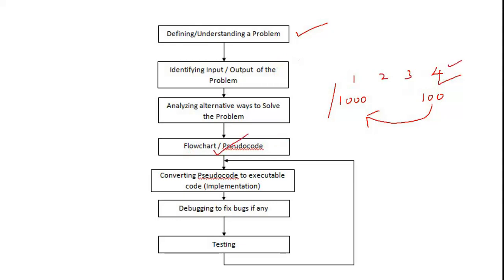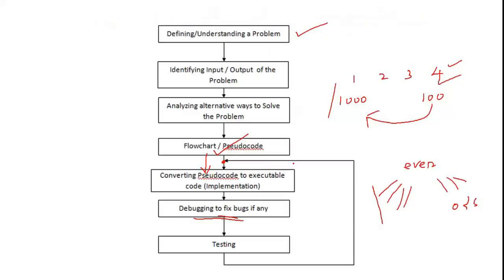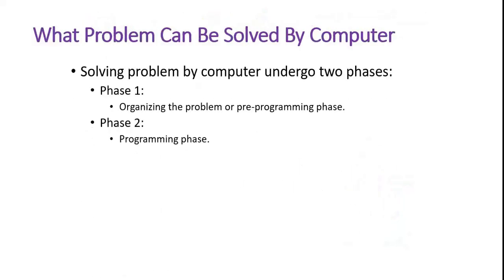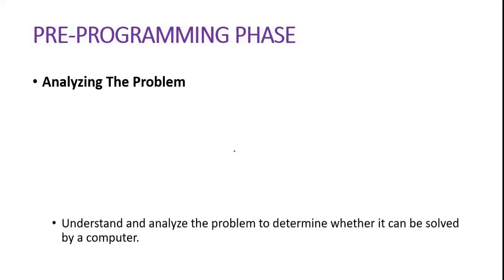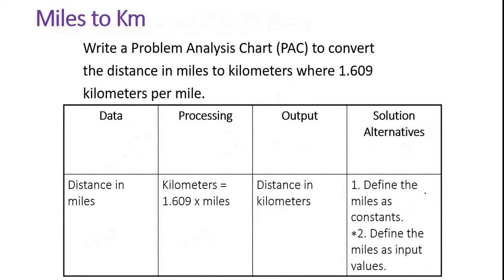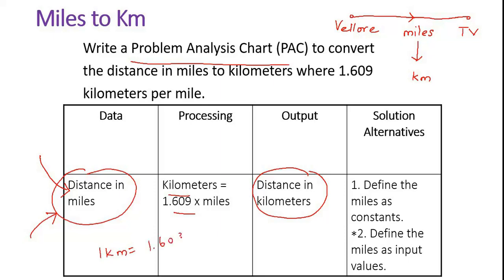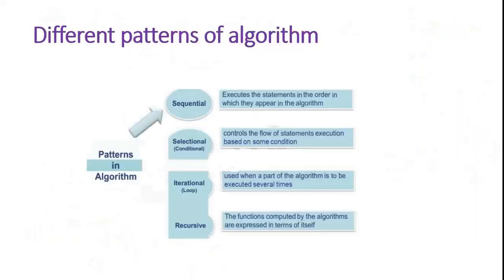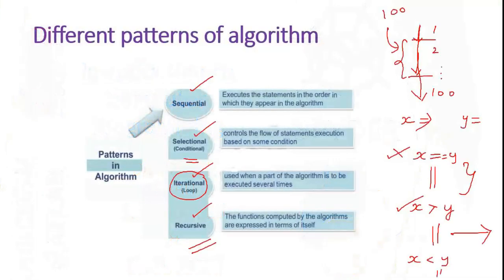Problem solving with computers by Dr. Vinoth Babu Kumaravelu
Logic-basis for problem solving, Pre-programming phase, programming phase, problem analysis chart (PAC)